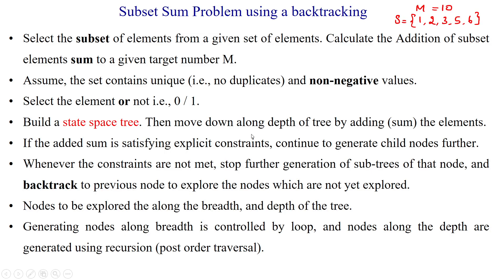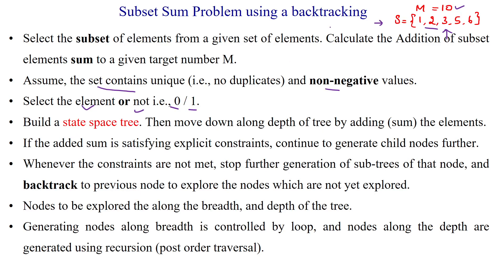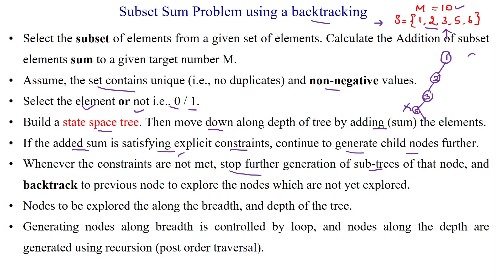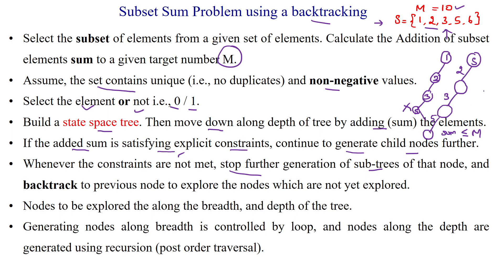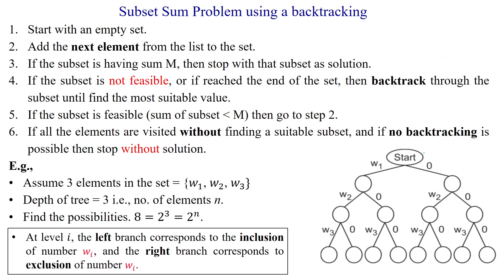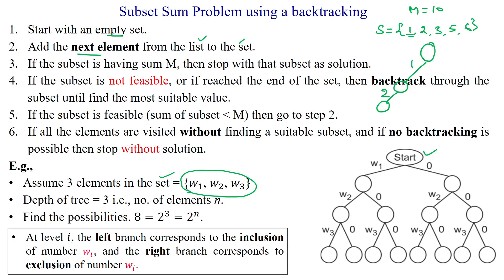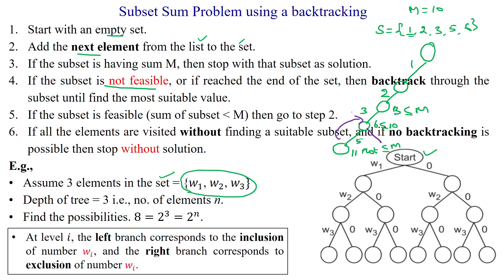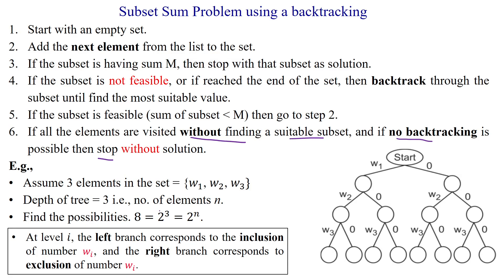57 Backtracking - Subset Sum (Sum of Subset) Algorithm Introduction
Subset Sum (Sum of Subset) Algorithm using Backtracking